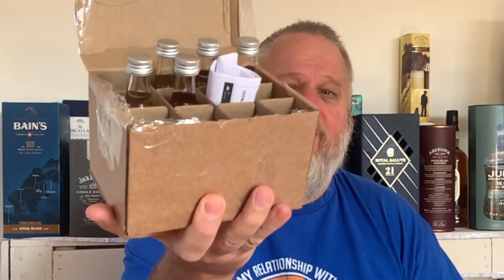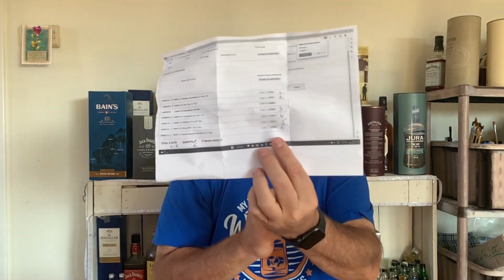Balvenie 17 double wood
Short review of the Balvenie 17 year old double cask whisky